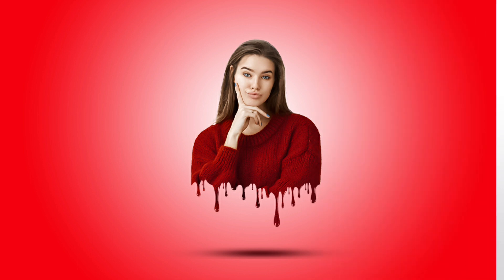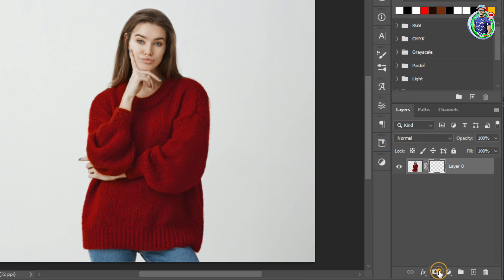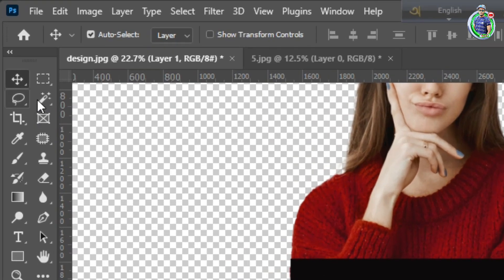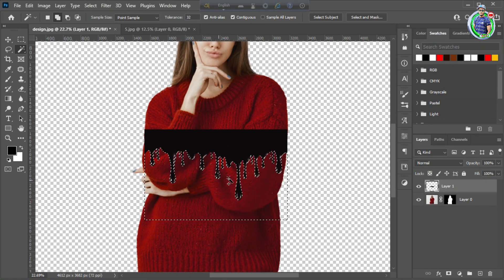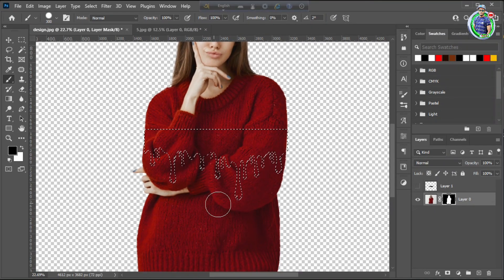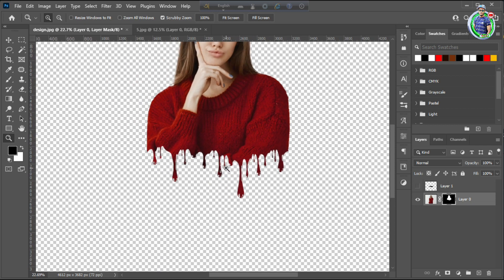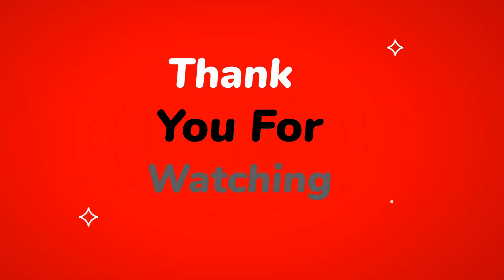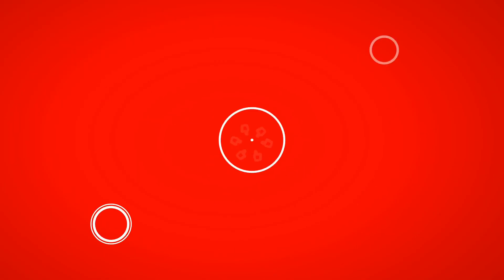Dripping effect | Photo edit Photoshop tutorial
In this tutorial I will show you Dripping effect photo edit using Photoshop.